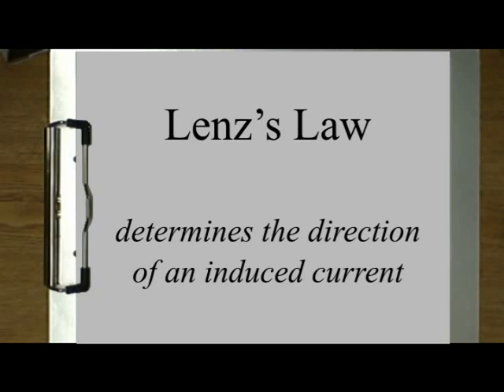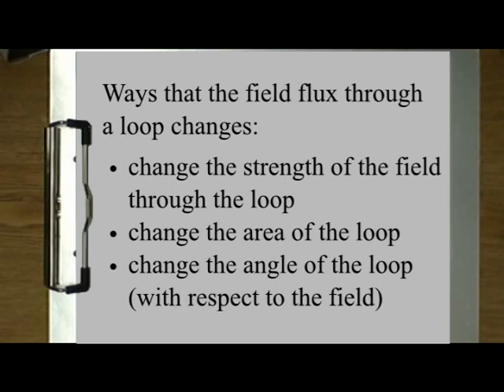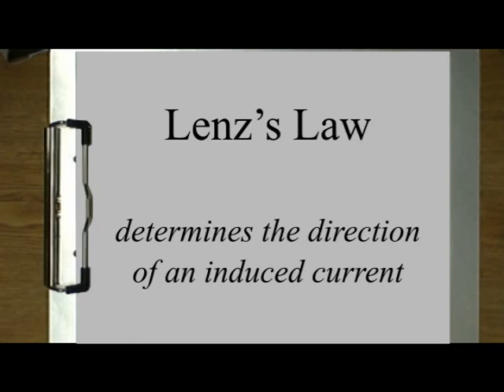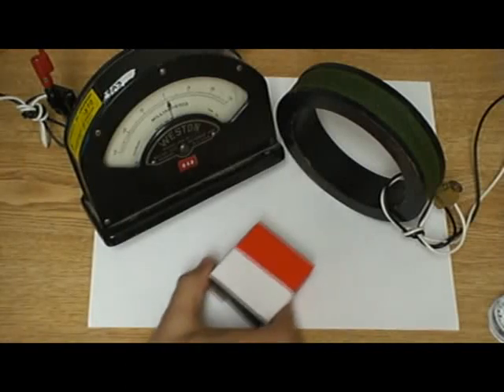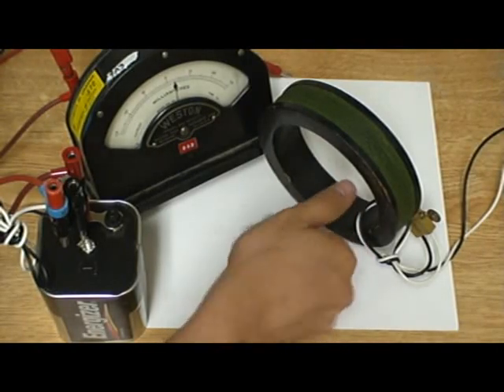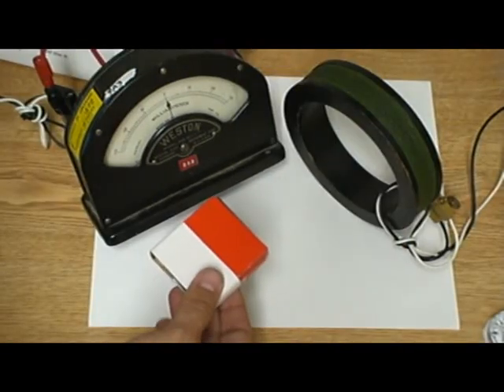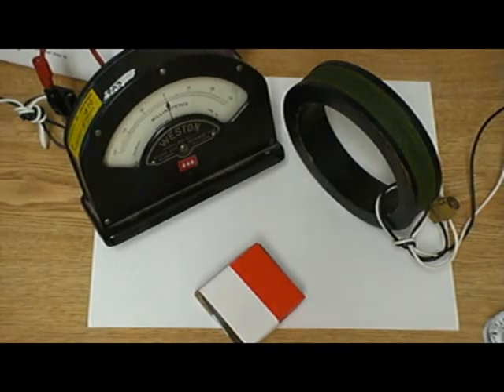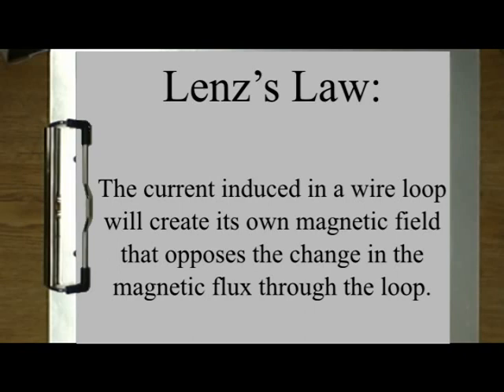Lenz's Law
This video explains Lenz's Law.  It is intended to be viewed after playing with the PhET simulation called Faraday's Law.  The simulation is available here: